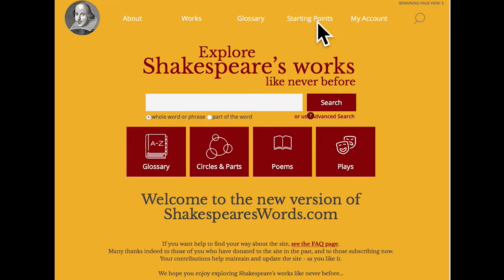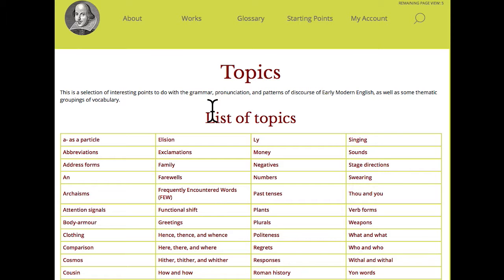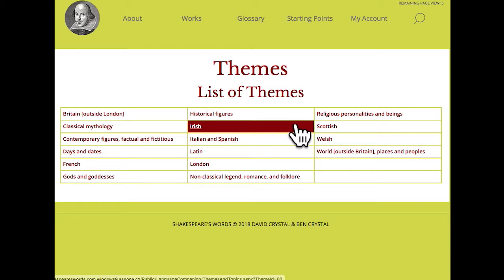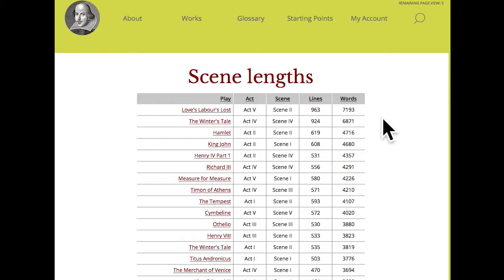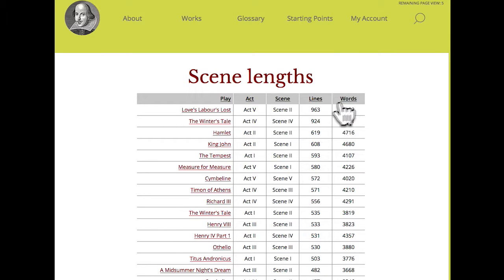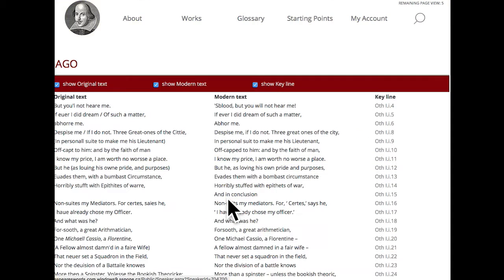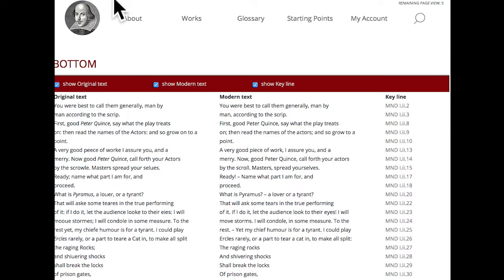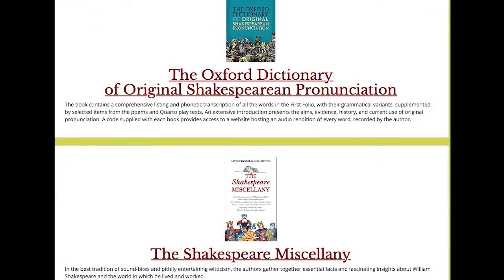Tour Starting Points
Tour Starting Points by David Crystal